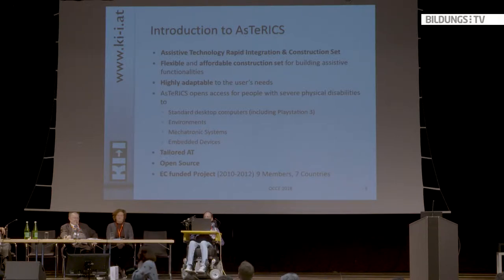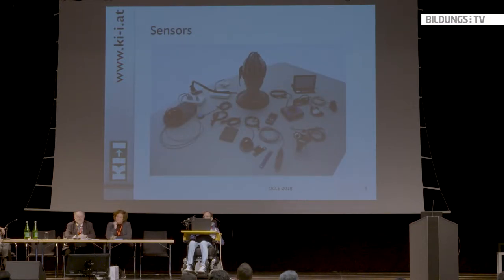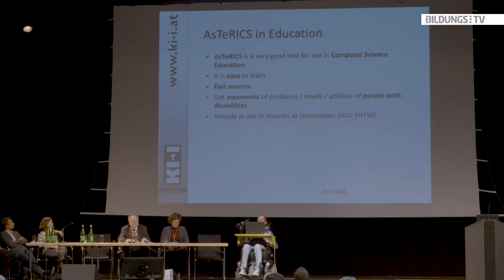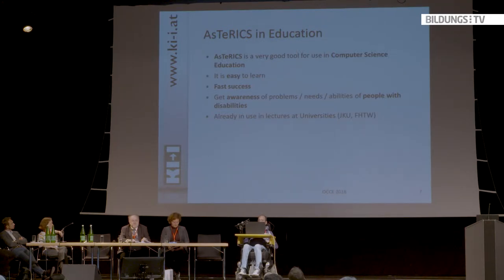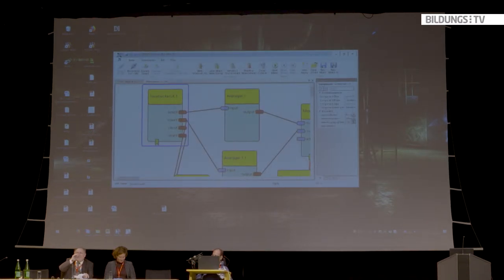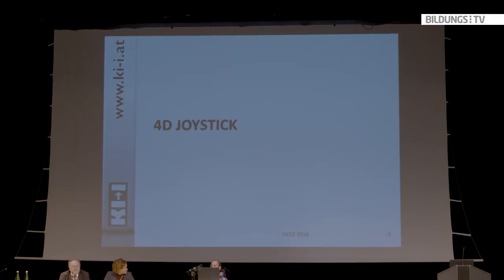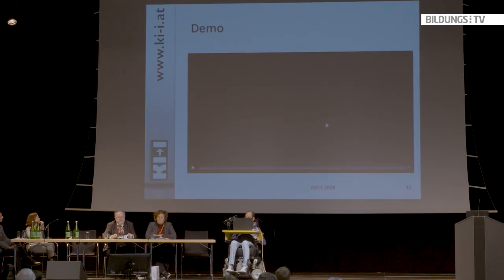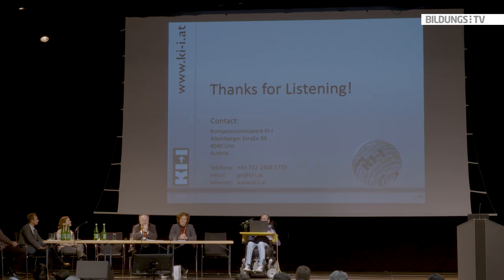Gerhard Nussbaum: AsTeRICS and 4D-Joystick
A vast number of people with disabilities are supported by Assistive Technologies (AT) which improve their quality of lives. AsTeRICS is a free and Open-Source construction set for assistive technologies. It allows the creation of flexible solutions using a large set of sensors and actuators. Tailored AT to the specific needs of a user with disabilities is with the help of AsTeRICS possible.
Another kind of AT solution is the innovative 4D¬Joystick. It allows users with disabilities to remote control non-trivial toys like RC models (airplanes, boats, cars, drones, helicopters, etc.) with the mouth. Moreover the 4D-Joystick can be used as a computer input device, a PlayStation controller and a music instrument in combination with AsTeRICS.
Gerhard Nussbaum is Vice-CEO and CTO at Competence Network Information Technology to Support the Integration of People with Disabilities

The lecture was recorded on June 25, 2018 at the OCCE.2018 in Linz/Austria.